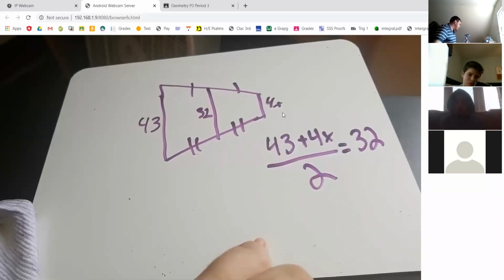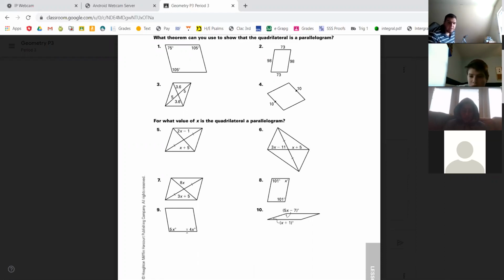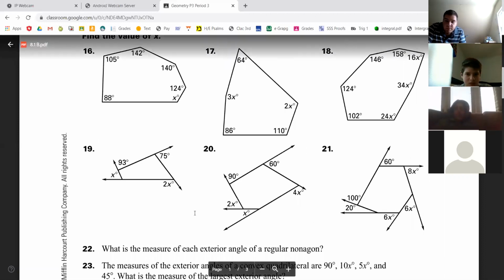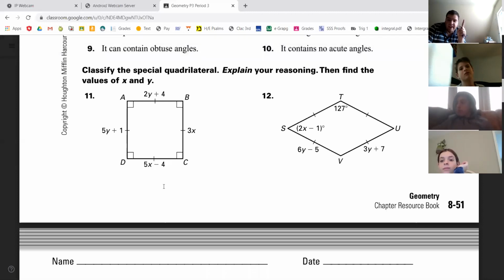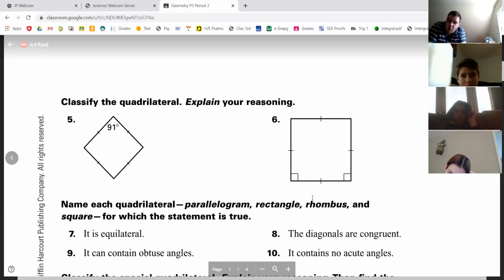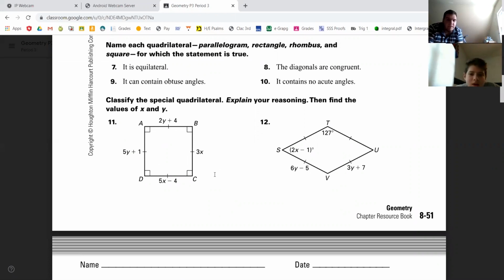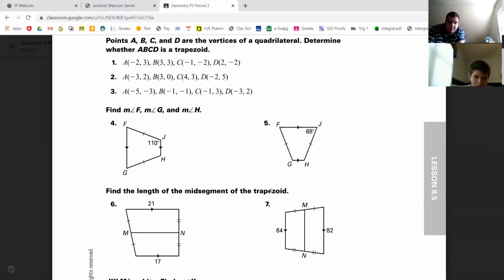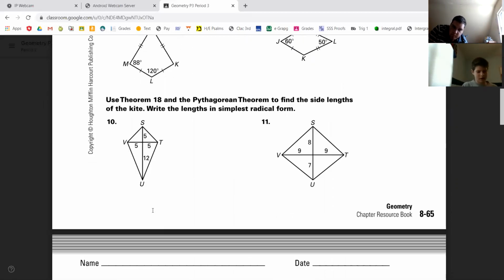More Geo Test help Chapter 8